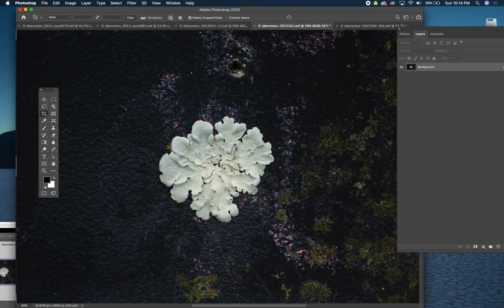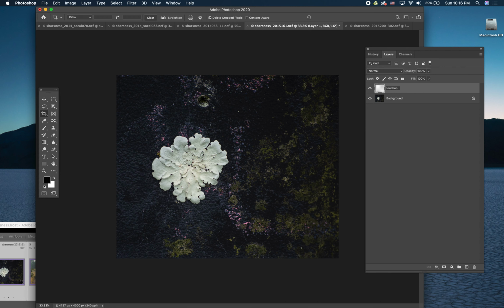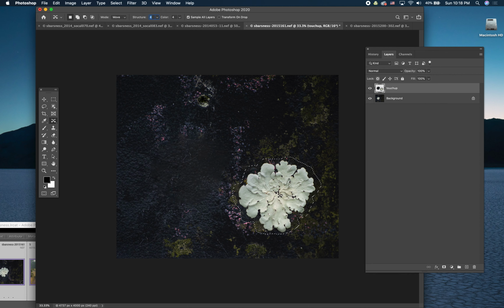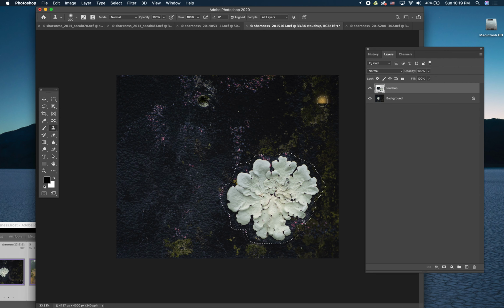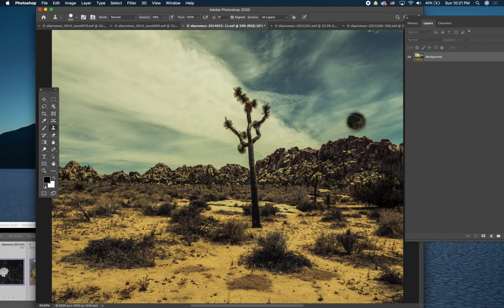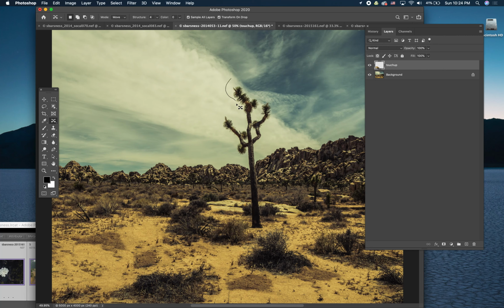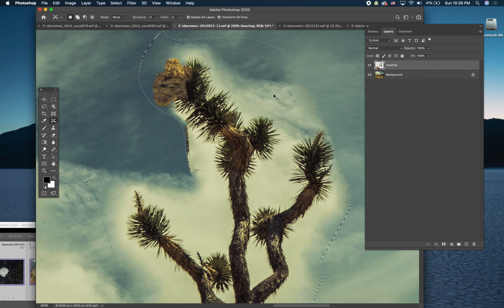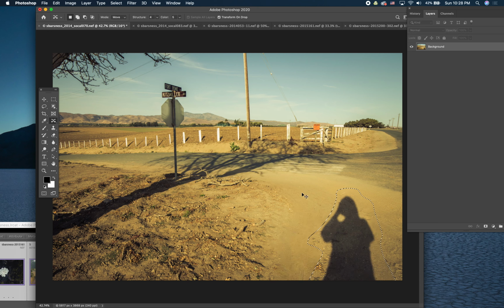Using the Content-Aware Move Tool